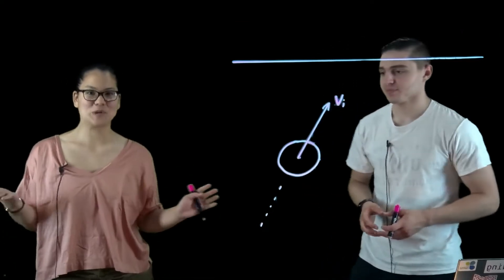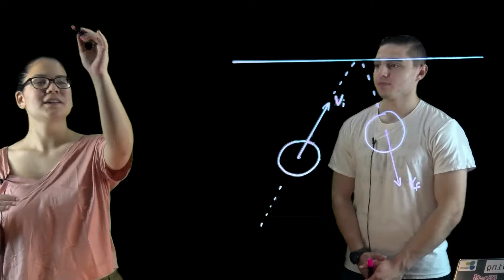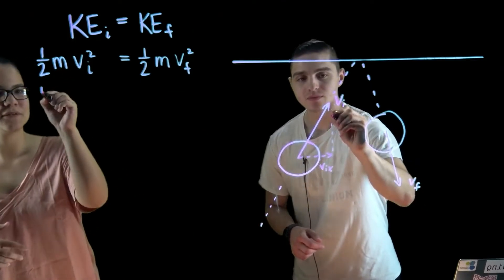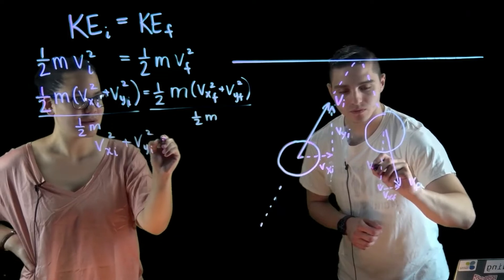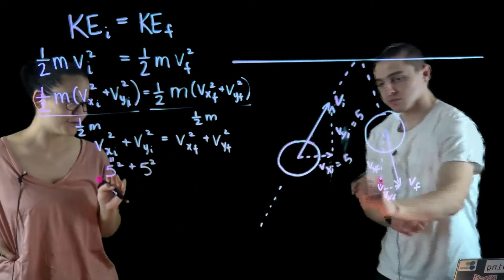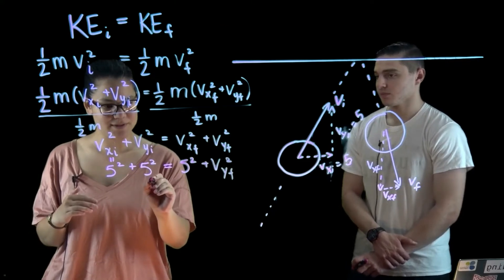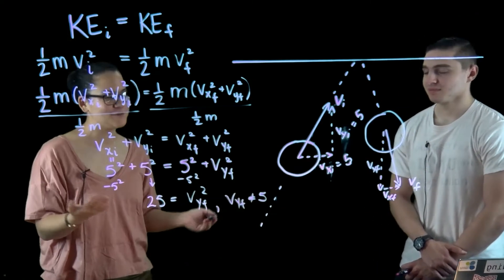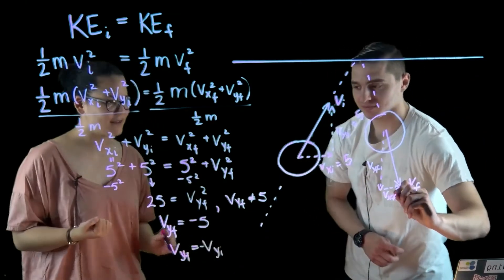The Pong Game (part 2)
This is part 2 of 3 videos on the Pong game. Here is the code we are starting with: